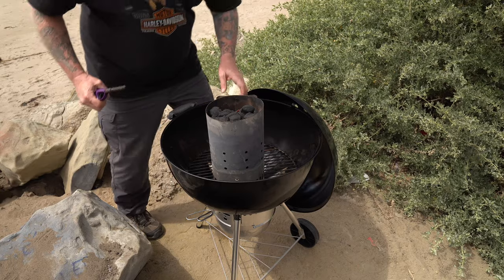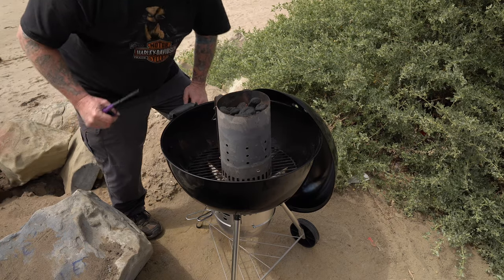Hot Dogs at the Beach, Weber Kettle on Rincon Parkway Campground PCH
What better place to take the iconic Weber Kettle Master Touch charcoal grill than the beautiful beaches along the world famous Pacific Coast Highway (PCH) on the US Pacific Coast of North America. Specifically we hang out near the Rincon Parkway beach and Emma Wood State beach right on the PCH for some easy BBQ and rv beach camping. We wanted to keep it simple and spend more time enjoying the Pacific Ocean and each other, not a complex recipe. So hot dogs it is! And add a little bit of bacon wrapped hot dogs and you got something!